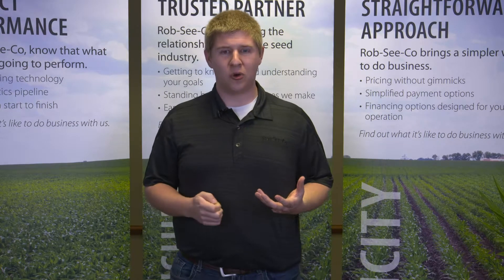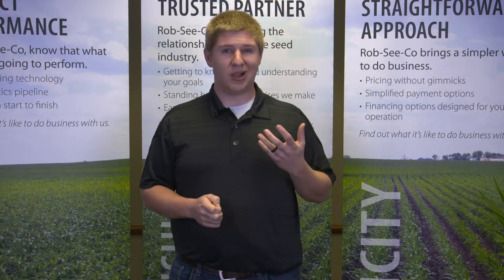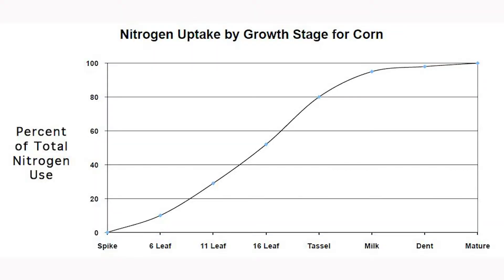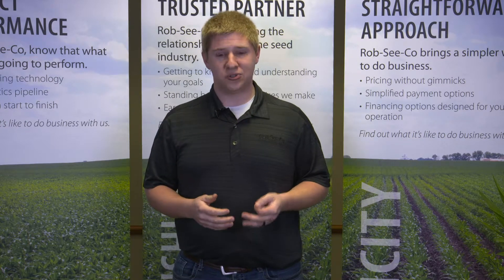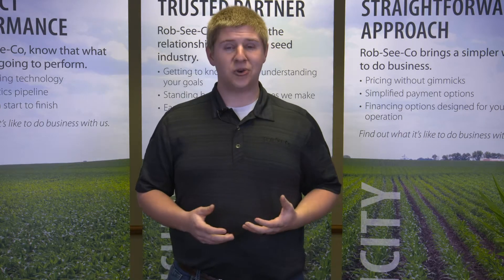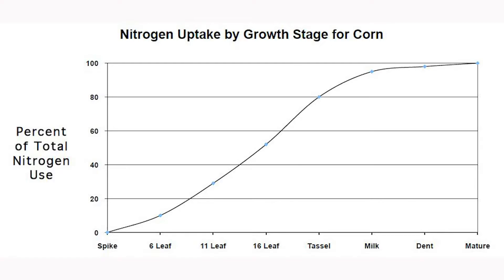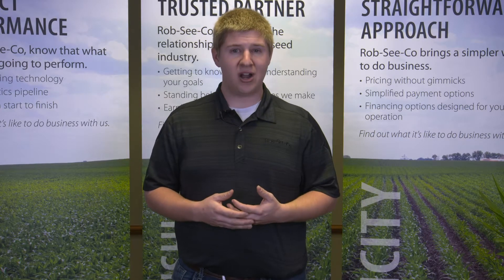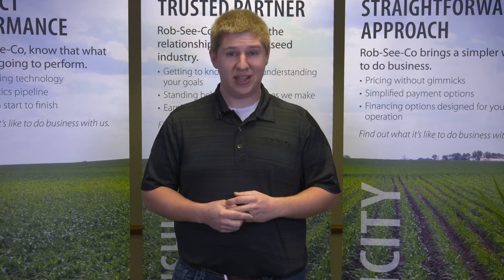Field Ready Moment - Corn Nitrogen Uptake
How does corn take up nitrogen across its growing stages? In today’s Field Ready Moment, Rob-See-Co Product Evaluation Lead Jacob Foley explains nitrogen uptake in corn across all stages of the plant’s life. Our agronomy tip sheets have more information about corn nitrogen uptake